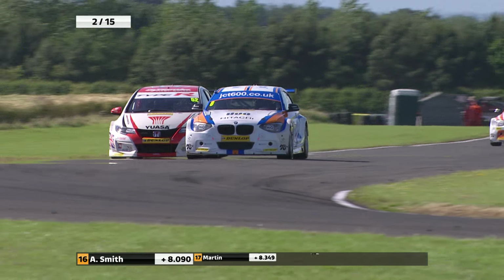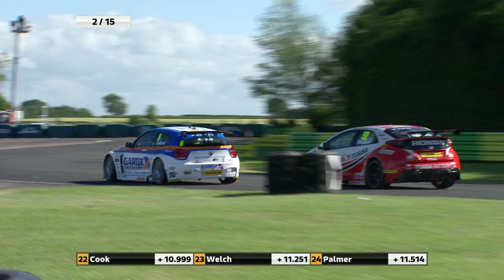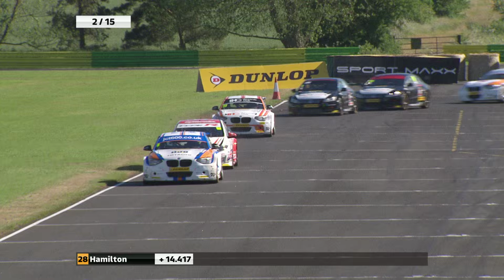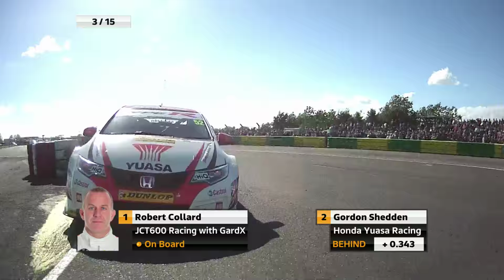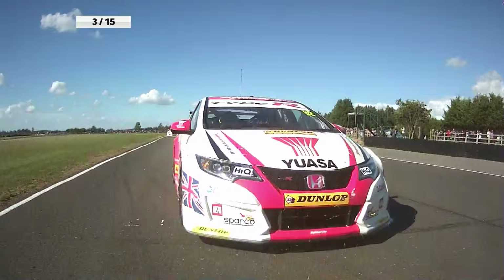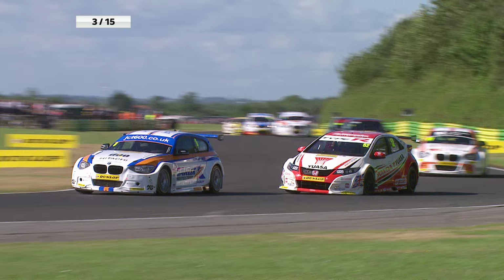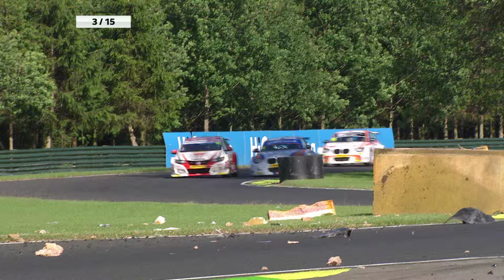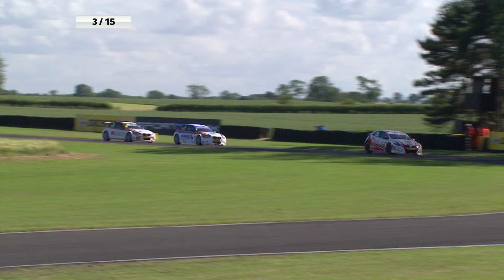BTCC moments 2015 – Gordon Shedden blasts past Rob Collard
Edge-of-your-seat racing, as Honda Yuasa Racing’s Gordon Shedden commits to an incredibly daring overtake on West Surrey Racing’s Rob Collard at Croft.